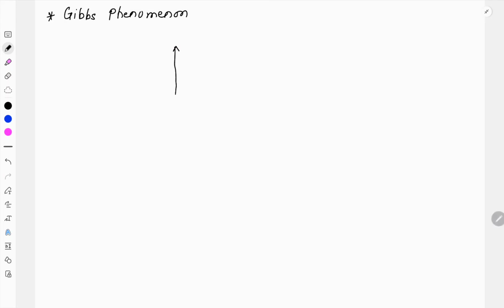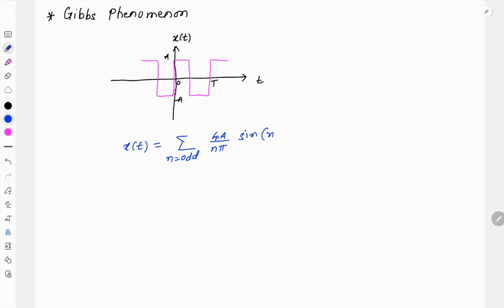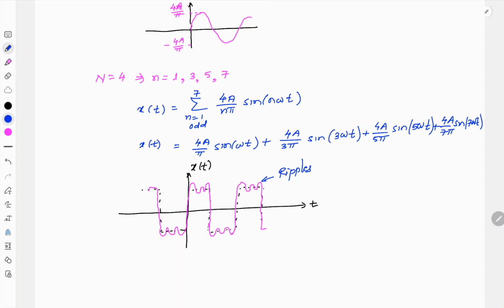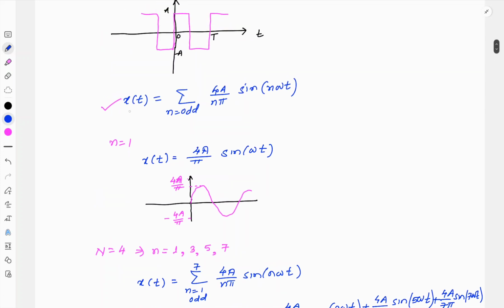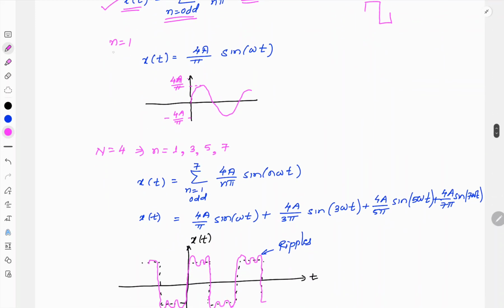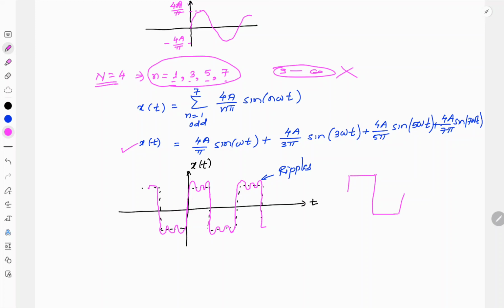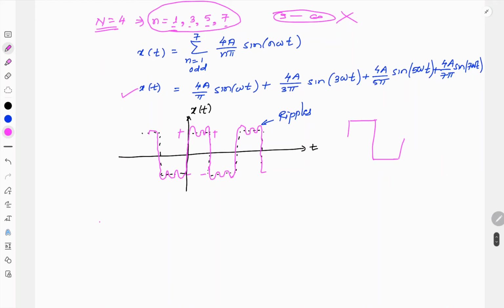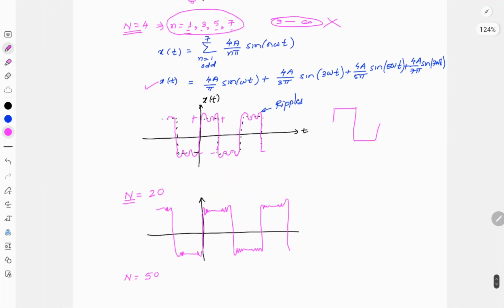3.6 Gibbs Phenomenon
Gibbs Phenomenon